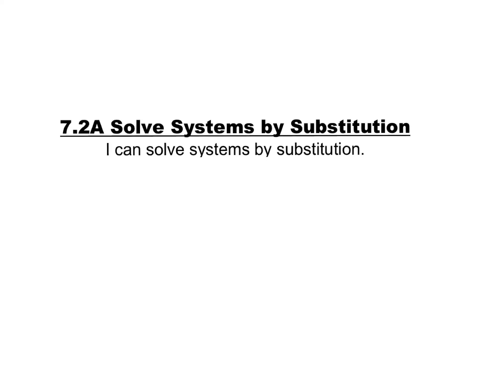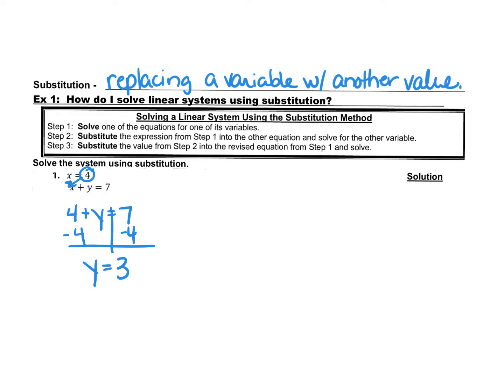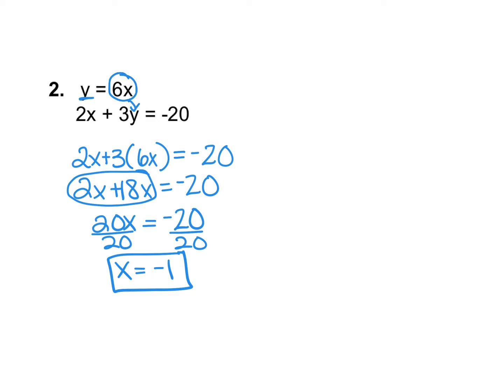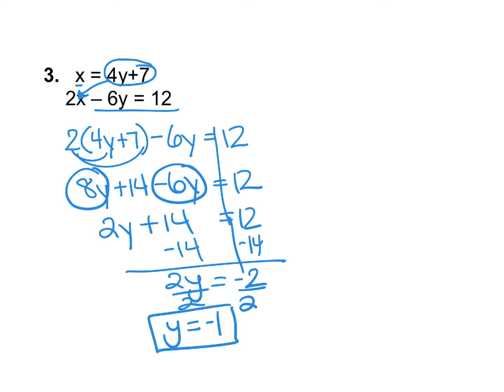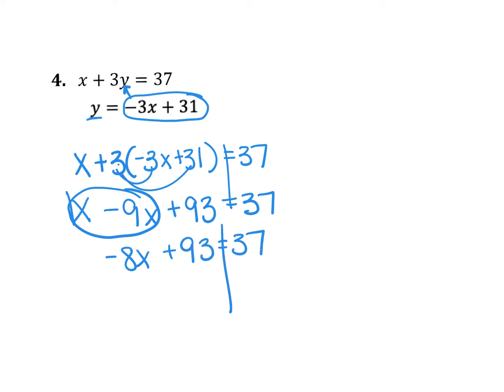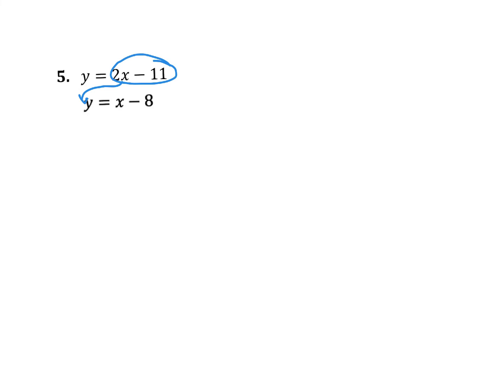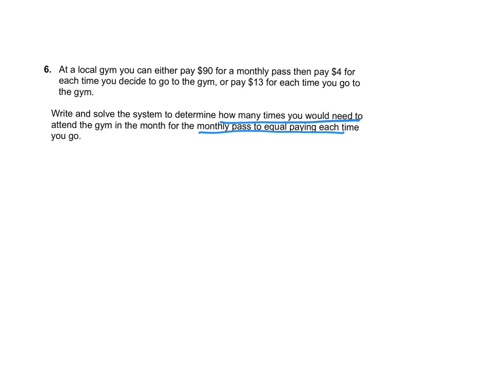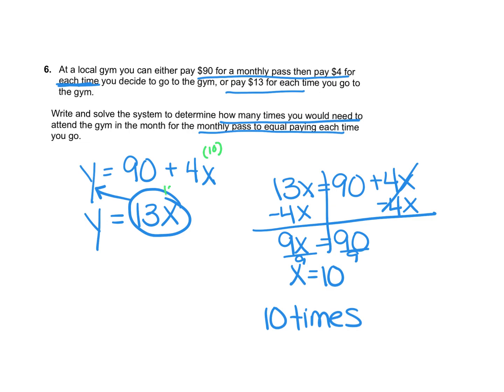7.2A Solve Linear Systems by Substitution.mp4